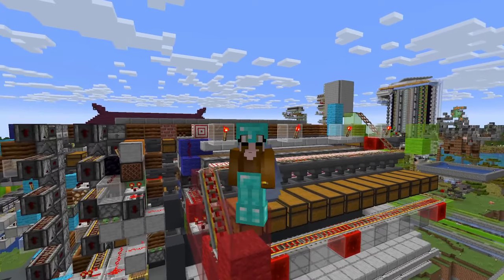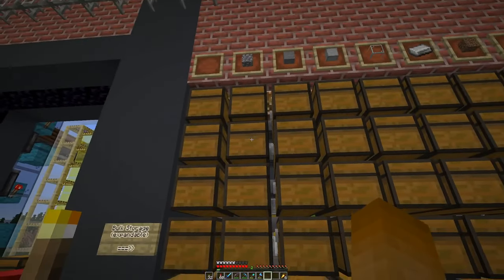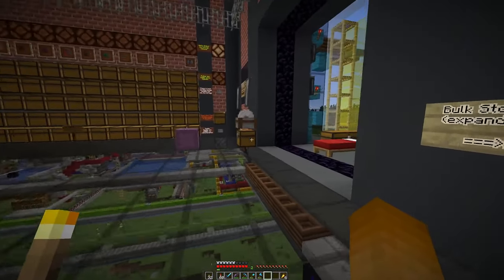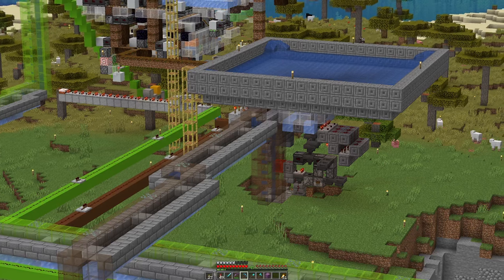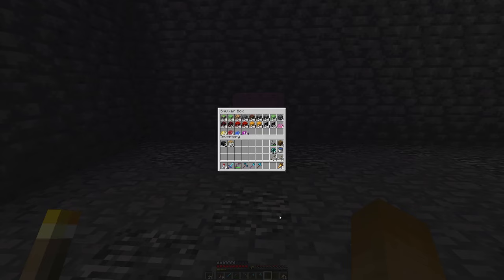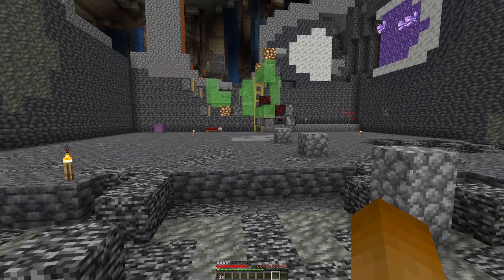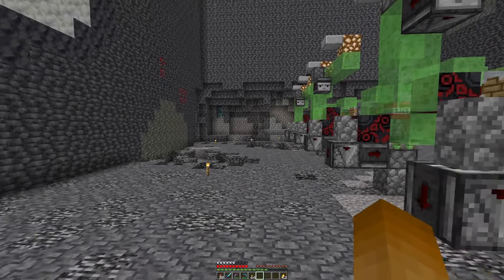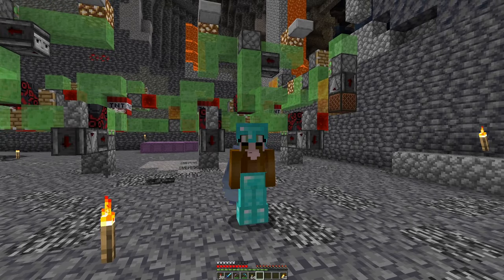Underground Tunnel Bore - E94 | Another Day in Mincraft - No Mining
Not allowed blocks to break (by example):
* stone
* dirt
* logs
* ores

Exceptions - blocks that cannot be obtained in any other way:
* leaves

Client side mods:
* Bobby
* Replay
* Minihud
* Litemathica
* Logical Zoom
* Raised Clouds
* Dynamic Light

- Anti-Enderman Grief

Resource packs:
* Sticky Pistons Side
* Directional Hoppers
* Directional Droppers & Dispensers
* Directional Observers

Finishing the delivery system on top and blowing out a tunnel down below design by @Ilmango and used to good effect by @docm77